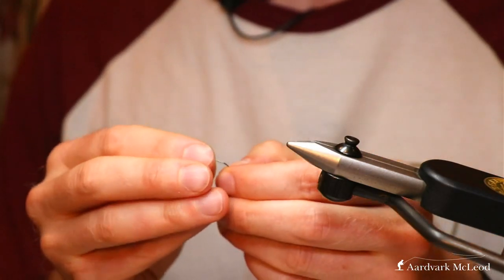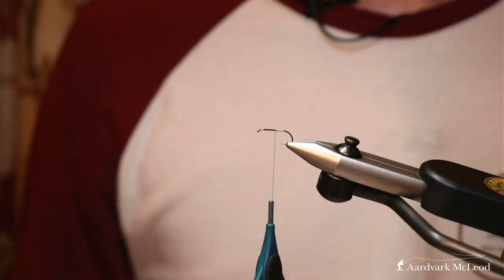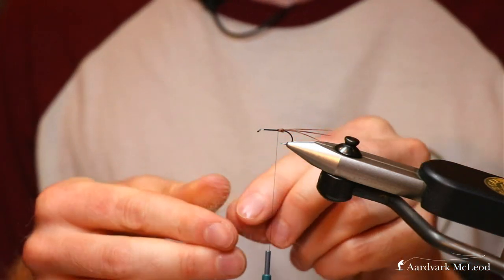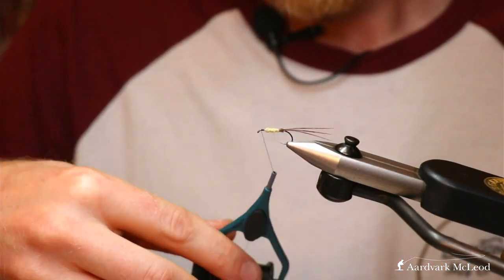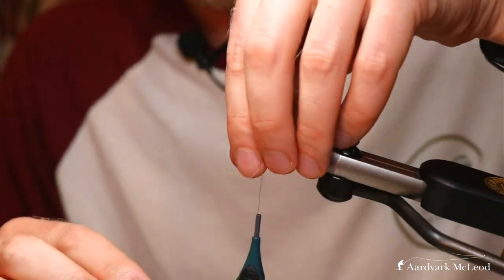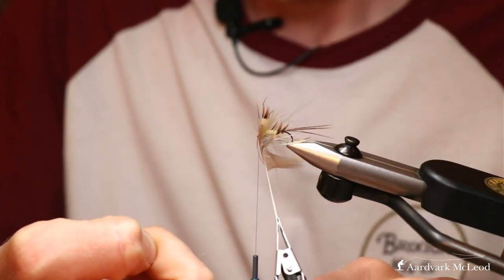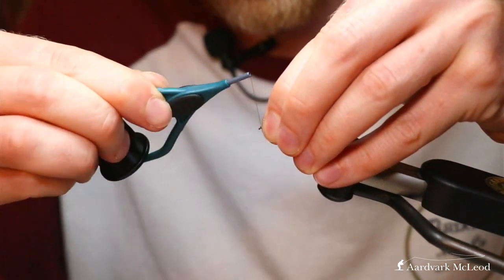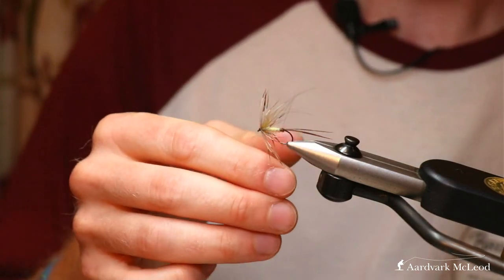CDC Dry Flies #5 - Tying The CJ's CDC Mayfly Dun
In this video Alex Jardine shows us how to tie the CJ's CDC Mayfly Dun. This simple blended CDC pattern is highly effective during mayfly time on the chalkstreams.

Tying Materials:
Hook: Partridge – SLD
Thread: Semperfli Waxed Thread 12/0 - Black
Tail: Pheasant Tail – Natural
Body: Semperfli Superfine Dry Fly Dubbing – Danica (SEM-SF5000)
Dubbing Loop Thorax: CDC – Natural & Olive mix
Hackle: French Partridge - Natural